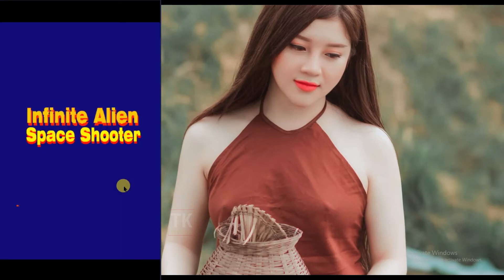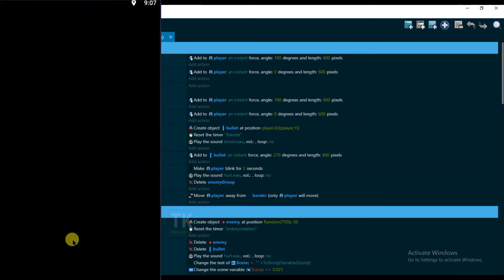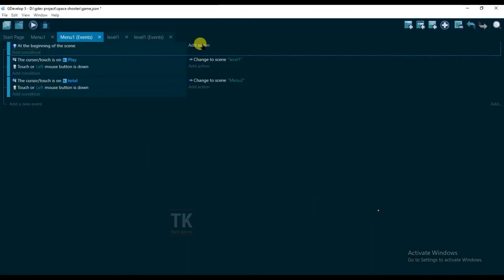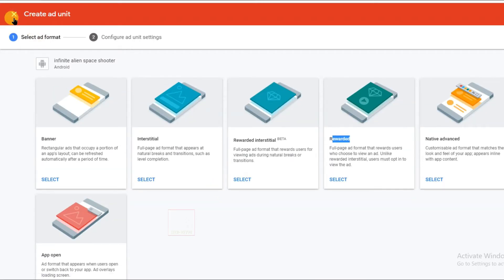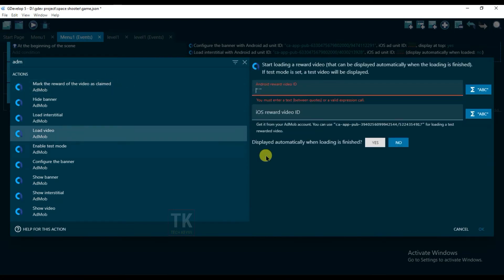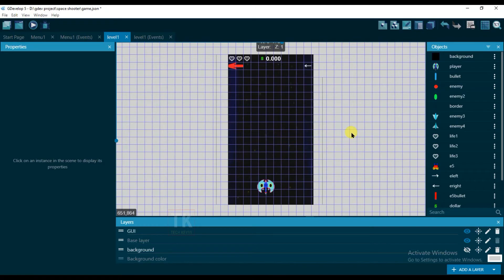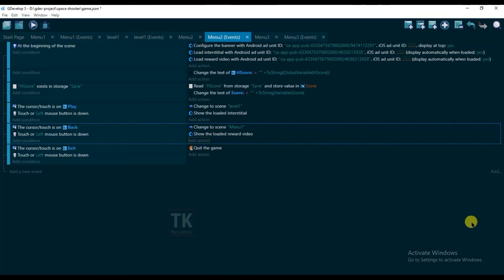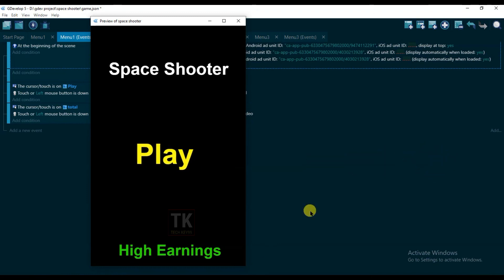GDevelop - Google Banner Ads Interstitial Ads And Video Ads Showing | Game Development Course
GDevelop - Google Admob Banner Ads Interstitial Ads And Video Ads Showing | Game Development Course

In This Video I'm Gonna to show you how to Earn Lots Of Money By Your Game Development. Yes I'll Show You My Earnings By My Game. It's Very Easy To Make Money Online. Just Make A Best Game Design And Monetize Your Game With Admob And You Are Ready To Earn Money. If You Don't Know How To Make A Game Design Then Don't Worry I'll Help You. I'll help you.

💖Download Earning Game💖
URL LINK